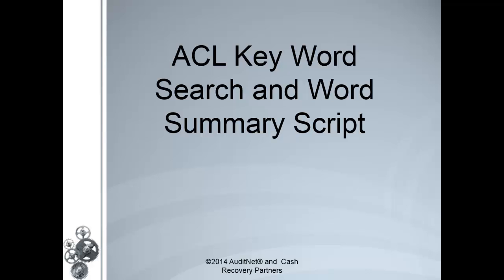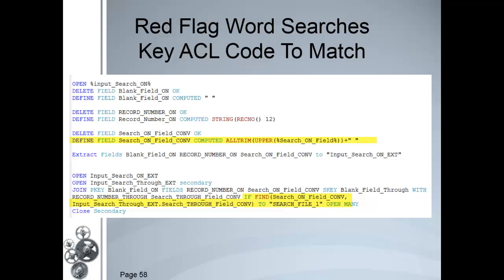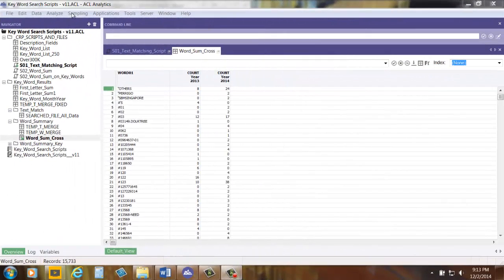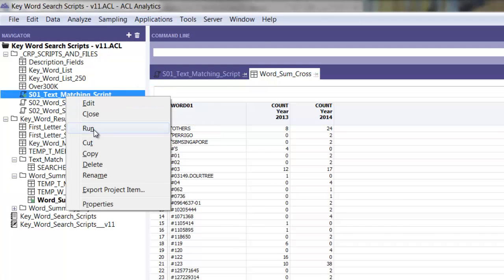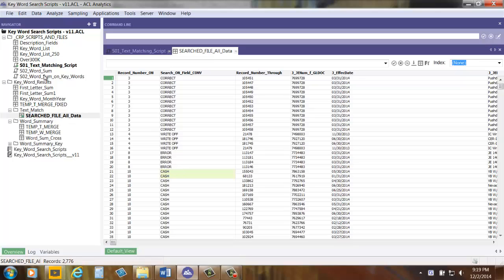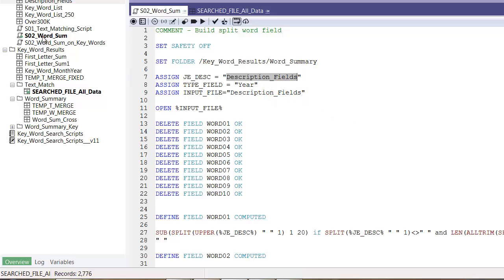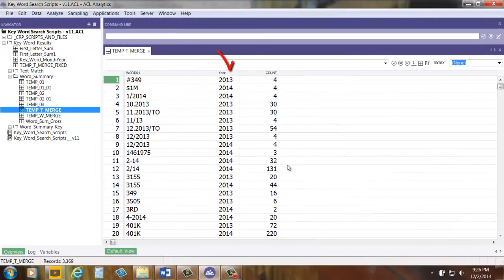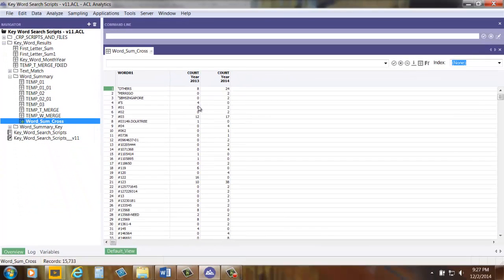L10 – ACL Word Analytics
ACL scripts have been developed and shown to complete a key word or phrase search, as well as, a word summarization.